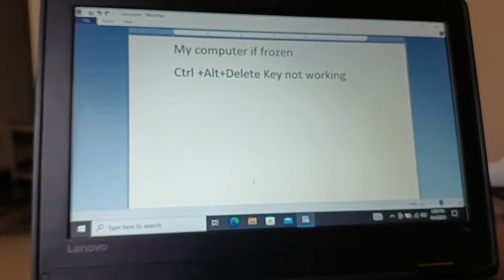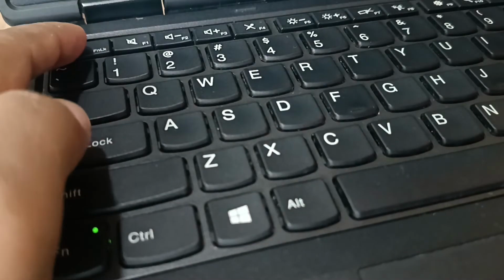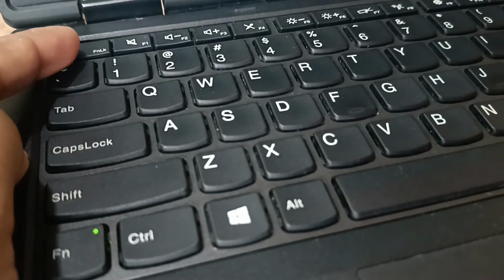My Computer Freezes, Alt+Ctrl+Delete Key not working